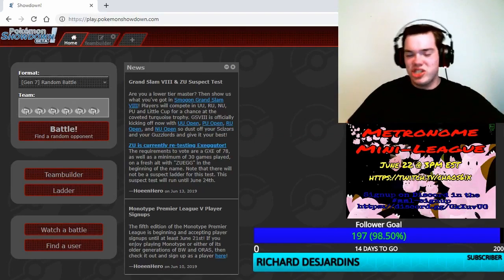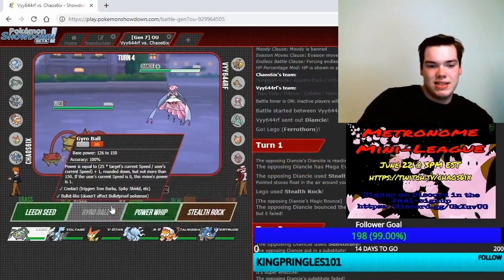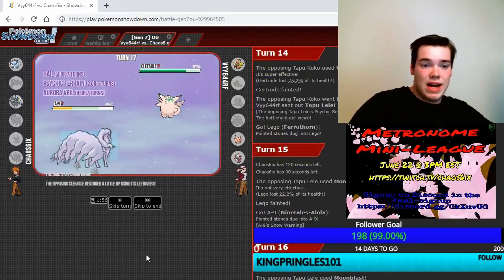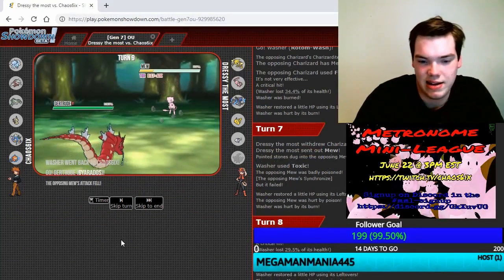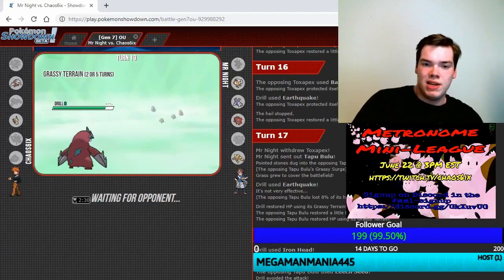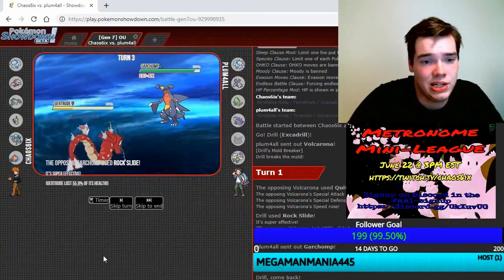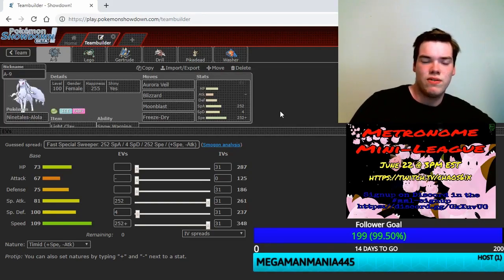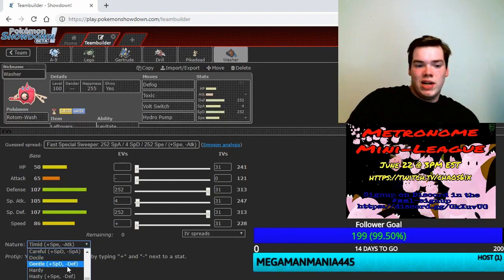Showdown Live 6 (A-Ninetales)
Join Chaos as he builds teams based on what viewers suggest! This week features our viewer selection is Alolan Ninetales.

To take part in suggesting and voting for Pokémon, type !suggest or !vote

Team Sets:
A-9 (Ninetales-Alola) (F) @ Light Clay
Ability: Snow Warning
Shiny: Yes
EVs: 252 SpA / 4 SpD / 252 Spe
Timid Nature
IVs: 0 Atk
- Aurora Veil
- Blizzard
- Moonblast
- Freeze-Dry

Lego (Ferrothorn) @ Leftovers
Ability: Iron Barbs
Shiny: Yes
EVs: 252 HP / 4 Atk / 252 Def
Relaxed Nature
IVs: 0 Spe
- Leech Seed
- Gyro Ball
- Power Whip
- Stealth Rock

Gertrude (Gyarados-Mega) (F) @ Gyaradosite
Ability: Mold Breaker
Shiny: Yes
EVs: 252 Atk / 4 SpD / 252 Spe
Adamant Nature
- Dragon Dance
- Crunch
- Waterfall
- Earthquake

Drill (Excadrill) (M) @ Assault Vest
Ability: Mold Breaker
Shiny: Yes
Jolly Nature
- Earthquake
- Rapid Spin
- Iron Head
- Rock Slide

Pikadead (Mimikyu) (M) @ Mimikium Z
Ability: Disguise
Shiny: Yes
Jolly Nature
- Swords Dance
- Shadow Sneak
- Play Rough
- Shadow Claw

Washer (Rotom-Wash) @ Leftovers
Ability: Levitate
Shiny: Yes
EVs: 252 Def / 4 SpA / 252 SpD
Modest Nature
IVs: 0 Atk
- Defog
- Toxic
- Volt Switch
- Hydro Pump

Credits
Starring: Chaos6ix
Writer: Chaos6ix
Editor: Chaos6ix
Producer: Invisible Corporations
Director: Chaos6ix
A Invisible Corporations Production